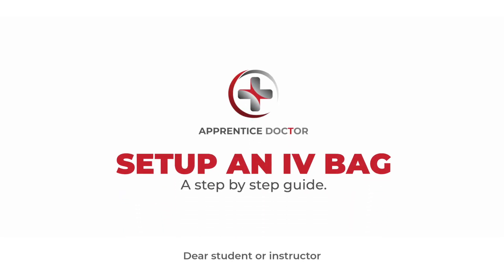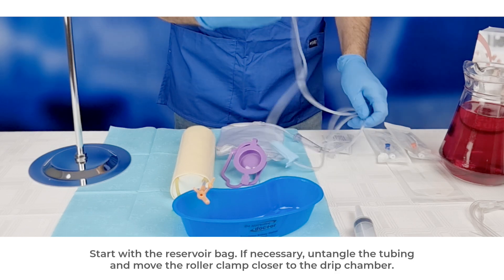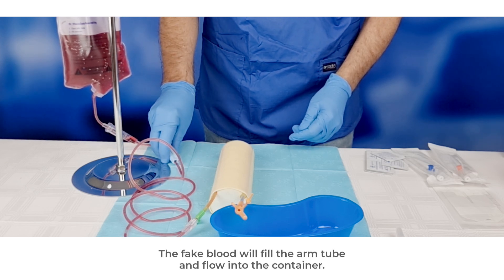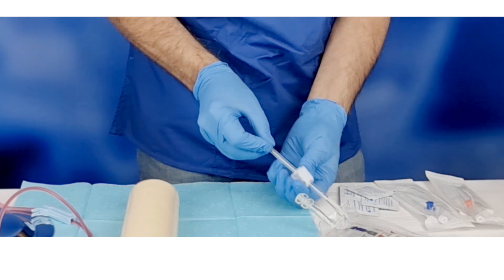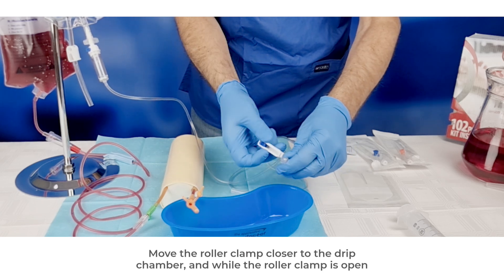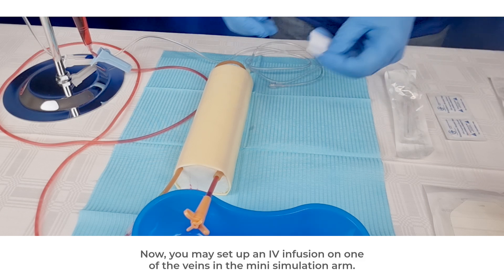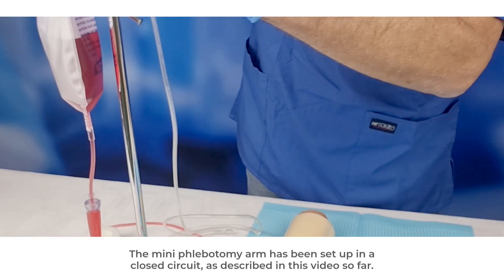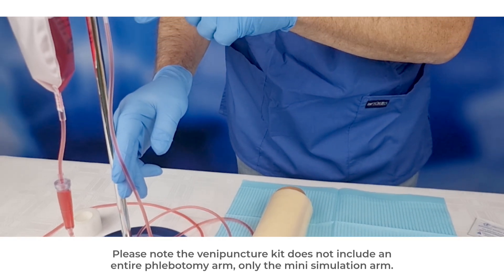Apprentice Doctor Venipuncture Kit Set Up Instructions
💉 How to Set Up an IV-Bag – Step by Step! 💉

Learn how to set up an IV-bag using the Apprentice Doctor Venipuncture Kit!

Perfect for pre-med students, nursing students, and anyone looking to practice their venipuncture skills at home. Ready to start your journey?